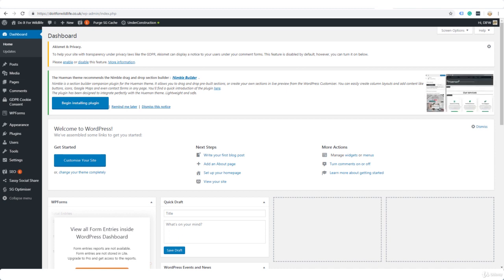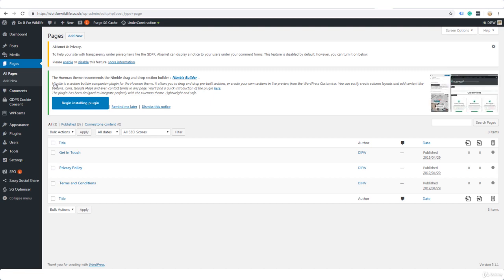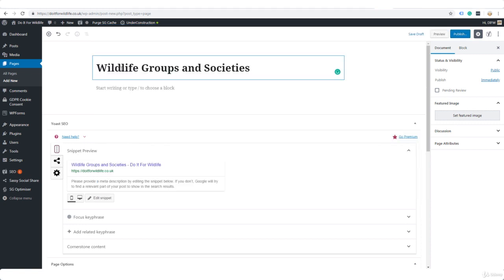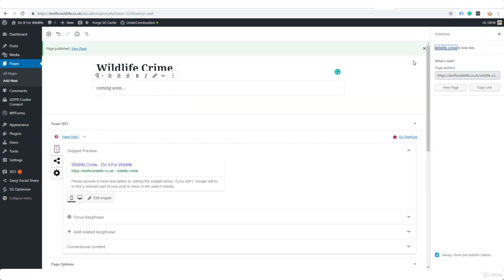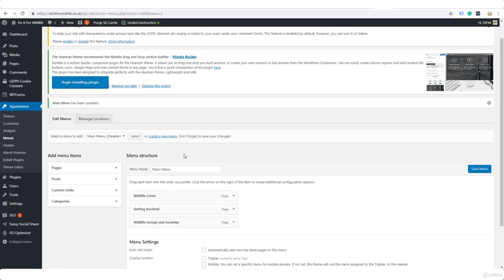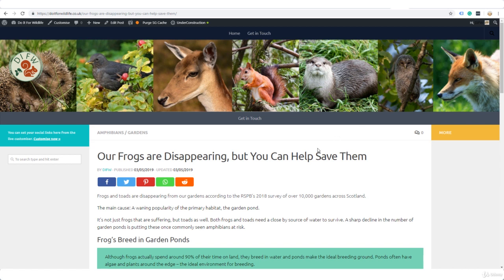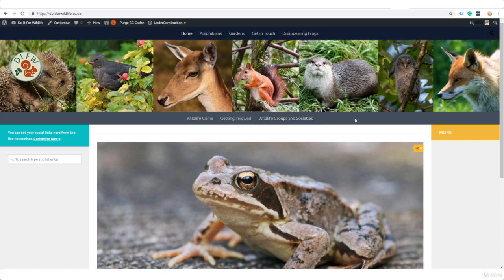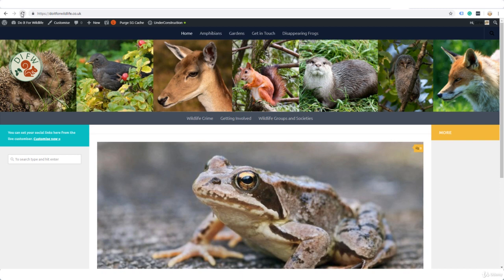Online Earning: Blogging. Lesson 35. Adding Pages and Categories to the Menu